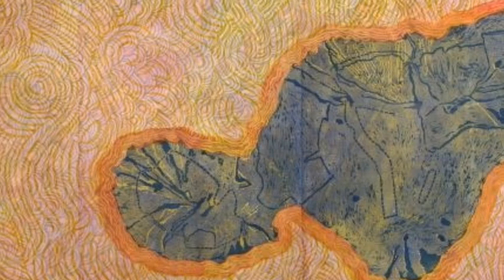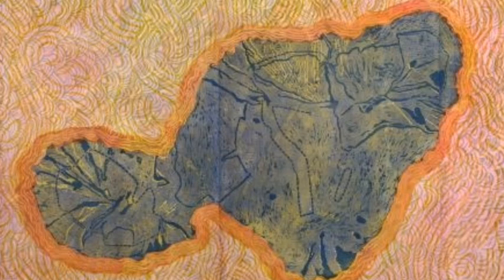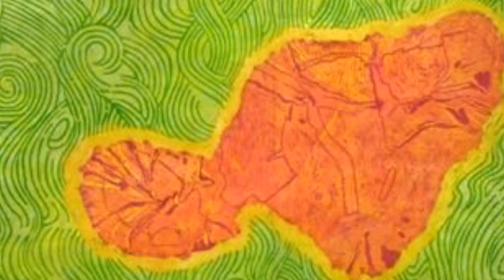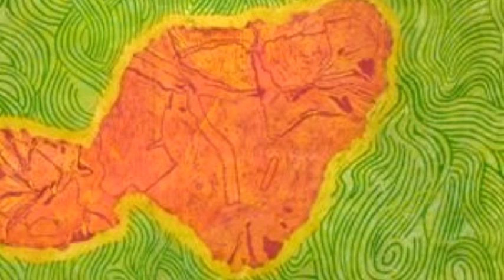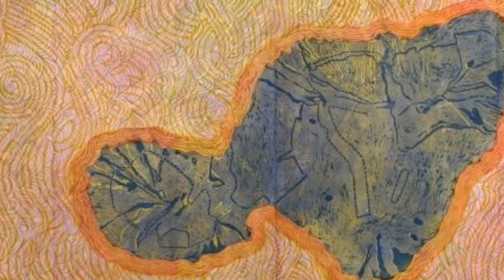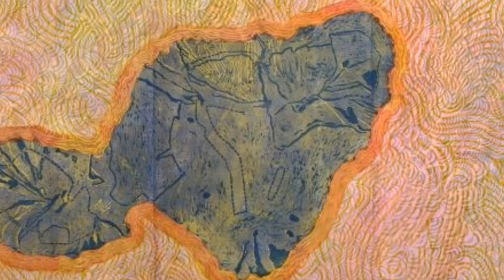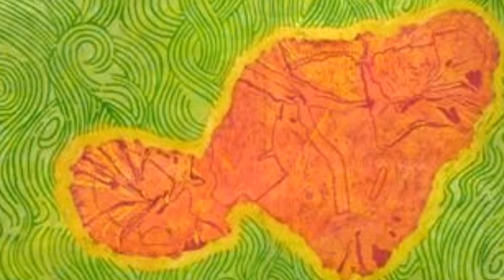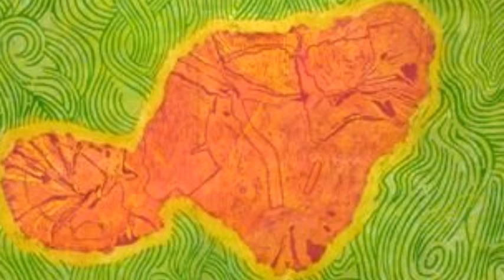Voyages Maui - Joyce Kozloff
Maui maps 2005 -Unique woodcut with hand coloring